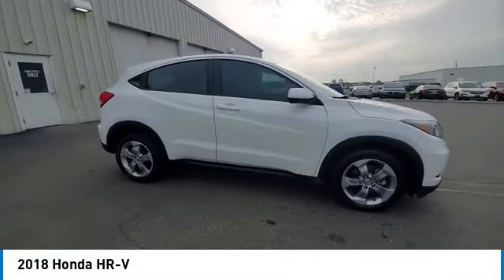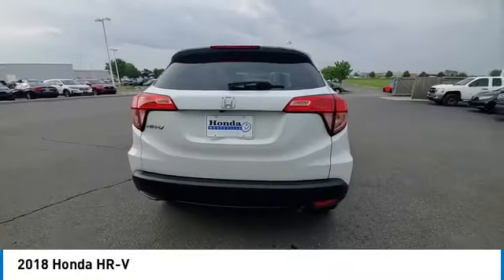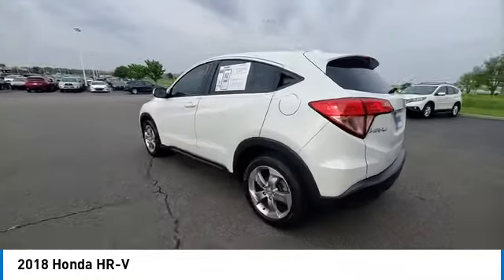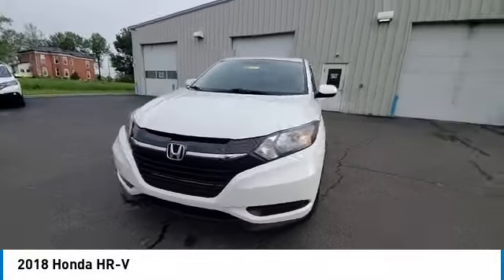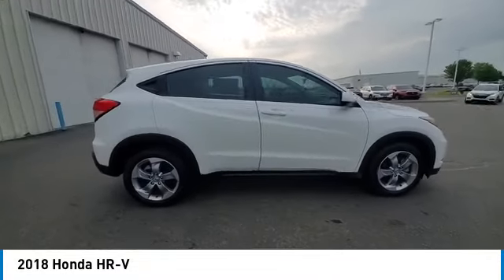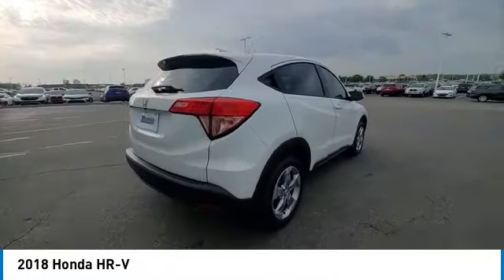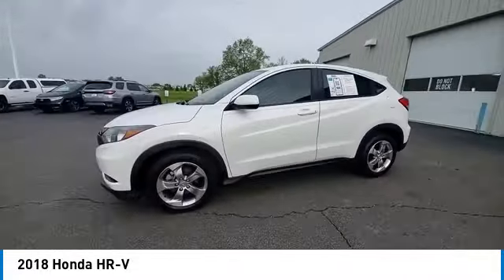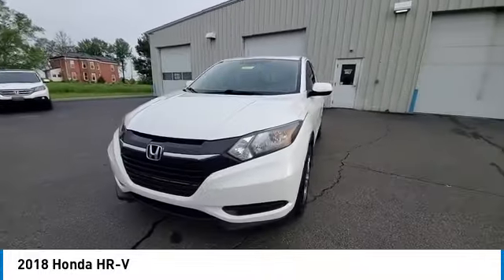2018 Honda HR-V Marysville, Dublin, Delaware, Worthington, Marion, OH JM723800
White Orchid Pearl Used 2018 Honda HR-V available in Marysville, Ohio at
2018 HONDA HR-V Marysville, OH
Stock# JM723800

Honda Marysville
640 colemans Crossing Blvd

PRICED $579 BELOW KBB FAIR PURCHASE PRICE!!! *DESIRABLE FEATURES:* BACKUP CAMERA, BLUETOOTH, ALLOY-WHEELS, REMOTE ENTRY.

*SERVICE & MAINTENANCE COMPLETED:* Stock# JM723800 FEATURES NO LESS THAN $1,130 IN PREVENTATIVE MAINTENANCE & SAFETY EQUIPMENT UPGRADES. Specifically this Honda Marysville 2018 Honda HR-V reconditioning process Included: Mounted & Balanced 4 New Tires, and Performed complete used car vehicle inspection!

Of all the used cars for sale in Ohio this front wheel drive 2018 Honda HR-V LX features an impressive regular unleaded i-4 1.8 l/110 Engine with a White Orchid Pearl Exterior with a Gray Fabric Interior. With only 45,175 miles this 2018 Honda HR-V is your best buy in Columbus, OH.

*STOCK# JM723800* Honda Marysville has this 2018 Honda HR-V LX ready for a quick sale today. Don't forget Honda Marysville will buy or trade for your car, truck, SUV, van, motorcycle and/or ATV!

Honda Marysville of Marysville, Dublin, Urbana, Lima, Delaware, Marion, OH. You can also visit us at, 640 Coleman's Blvd. Marysville OH, 43040 to check it out in person!

*MECHANICAL FEATURES:* Scores 34.0 Highway MPG and 28.0 City MPG! This Honda HR-V comes Factory equipped with an impressive regular unleaded i-4 1.8 l/110 engine, an variable transmission. Other Installed Mechanical Features Include Power Windows, Power Locks, Traction Control, Power Mirrors, Front Wheel Drive, Tire Pressure Monitoring System, Disc Brakes, Cruise Control, Intermittent Wipers, Tires - Front Performance, Tachometer, Tires - Rear Performance, Trip Computer, Spare Tire *Small Size*, Variable Speed Intermittent Wipers, Power Steering

*EXTERIOR OPTIONS:* Whether driving to From New Albany to Westerville, you'll arrive in style with exterior options like: Color Matched Bumpers, Aluminum Wheels, Alloy Wheels, Auto Headlamp, Rear Window Wiper, Spoiler / Ground Effects

*Used Cars Columbus Ohio:* with over 359 Honda used cars for sale at our Columbus, OH Honda dealership. Honda Marysville has the used cars Columbus, Ohio shoppers trust for safety, reliability and service. This week you'll select from one of the 115 Honda HR-V crossovers like this White Orchid Pearl 2018 Honda HR-V LX that we have in stock!